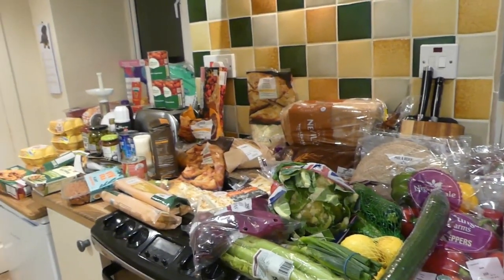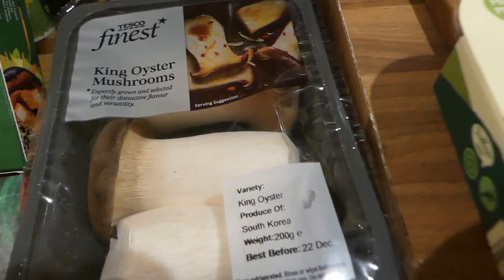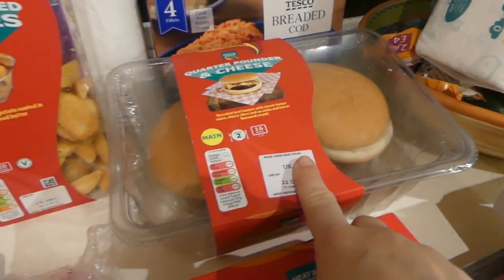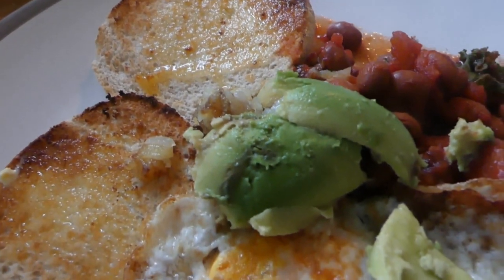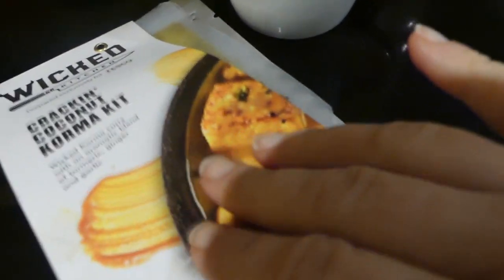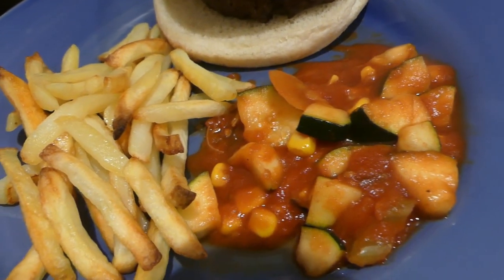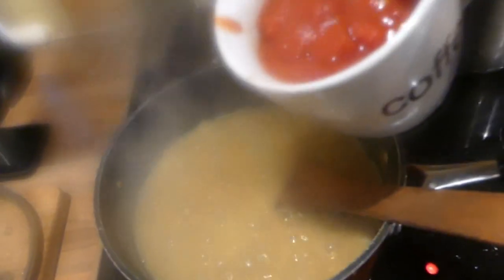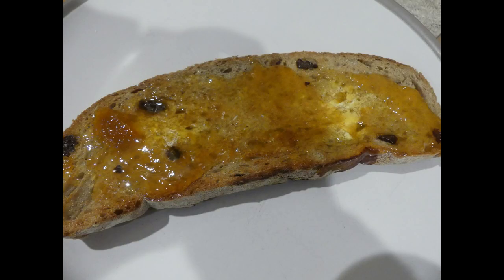TESCO FOOD SHOP FAMILY OF 5 GROCERY HAUL INC PLANT BASED 7 DAYS MEALS BREAKFAST LUNCH DINNER SNACKS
I bought our food shopping from Tesco this week. I show what we got and breakfast, lunches and dinners (teas) for the week &  desserts/snacks and also some clips of me making some of the food such as lentil dahl. I will put timestamps below if you want to see what meals we have been cooking for the family of 5. My husband Ryan cooks as well as myself.
TIMESTAMPS-
0:00 INTRODUCTION
12:23 Whats for breakfast, lunch, dinner & snacks for a family of 5 for the week
12:25 What's for breakfast for a family of 5 plant based breakfasts
12:57 Vegan spelt American pancakes with a cherry & mango compote made with crackd egg replacer
14:05 What's for lunch for a family of 5 for the week
14:53 fried egg, potato cakes, toast, cooked celery, tomatoes peppers onions and avocado
15:16 vegan lunch potato waffles richmond meat free sausages, cooked veg and toast
16:02 homemade baked beans, english muffin, eggs and avocado with kale homemade hashbrown
16:09 meat free sausages, homemade baked beans and english muffins with kale homemade hash brown
17:17 tomato soup and cheese sandwich
17:34 omelette, veg and toast
18:11 Whats for dinner for a family of 5 for the week meat and meat free plant based options
18:13 husband cooks Veggie sausages, fries & roasted vegetables for me & beef sausages for the family
18:46 Husband cooks spaghetti bolognese with lots of vegetables
19:44 roasted vegetables roasted chickpeas and roasted carrots with hemp cheez
20:39 vegan birdseye southern fried chicken free strips, fries and veg
20:53 tofu & Cauliflower korma, how I make a vegetable korma with peppers smoked tofu and cauliflower korma paste from Marks and spencer
24:39 vegan birdseye southern friend chicken free strips in a wrap with fries and veg & peri peri chicken wraps with fries and veg
25:34 courgettes celery onions sweetcorn in a tomato sauce with beef sausages and grated carrot and wedges i had the same but with vegan sausage rolls instead
25:49 Tesco meal deal cheese burger veg and fries
26:12 How I make lentil dahl
31:13 snacks/desserts for the week inc crumpets, vegan churros with hazelnut inside
31:30 vegan hot chocolate made with chocolate oatly, vegan squirty cream and vegan marshmallows
33:55 vegan berry strudel and vegan whipped cream
33:57 caramel cheese cake with whipped cream
34:02 making homemade vegan mince pies and whipped cream
34:54 other snacks chocolates mum sent
35:29 home made cinema style popcorn
36:06 fruit salad, sourdough fruit toast with sugar free jam, smoothie
36:27 Outro

☕If you enjoy or find any of my videos useful, please would you consider supporting my channel further by buying me a coffee below. You do not have to sign up for an account and there is the opportunity to get access to private videos!  Thank you so much!💕

They offer a free 30 day trial and If you take out a subscription, I get one month free!🎵
Hi everyone. Thank you for visiting my channel. My name is Simone and I am a Mum of 3. I am from England and married to Ryan who is from Namibia.  Much love xx

Uploads are every Wednesday, Fridays, Sundays usually at 5pm uk time and sometimes other times and days in the week.

Panasonic Lumix DMC-FZ330EBK Bridge Camera with 25 - 600 mm Zoom and Full Range F2.8 - Black
👉On Amazon.com
👉 Amazon. co.uk
TESCO FOOD SHOP FAMILY OF 5 GROCERY HAUL INC PLANT BASED 7 DAYS MEALS BREAKFAST LUNCH DINNER SNACKS TESCO HAUL

Keywords- simone alana